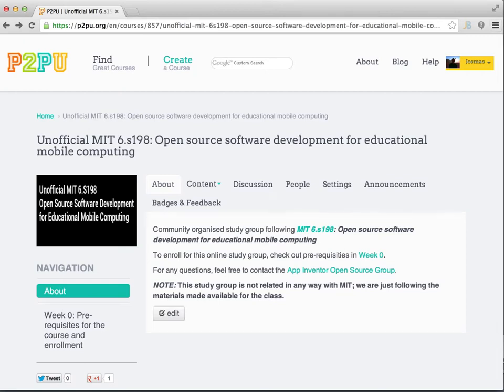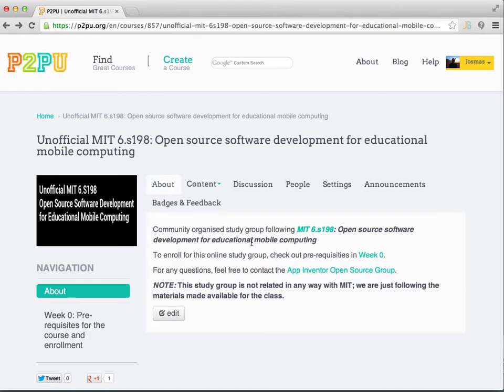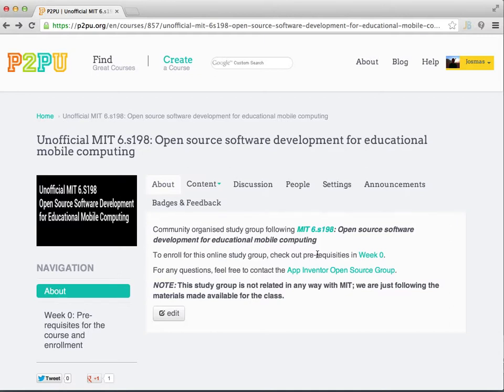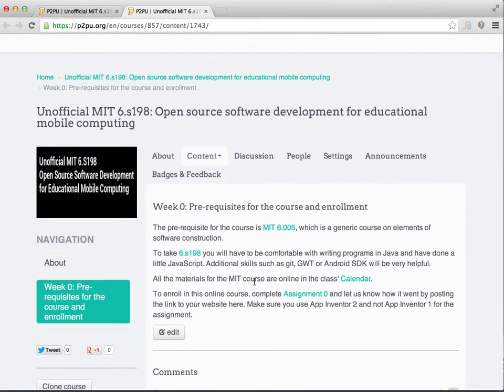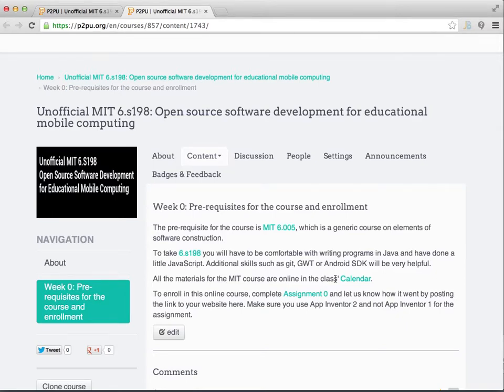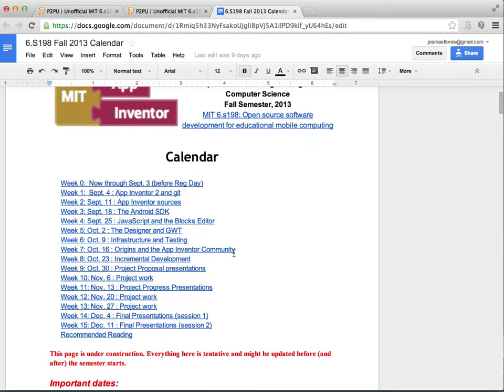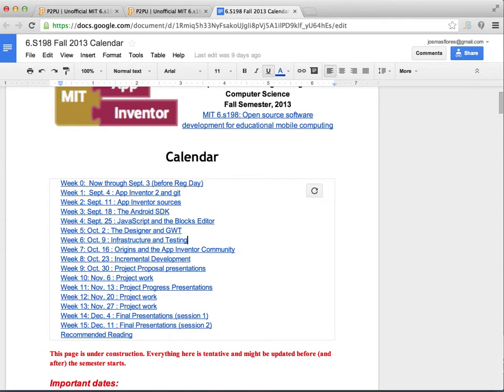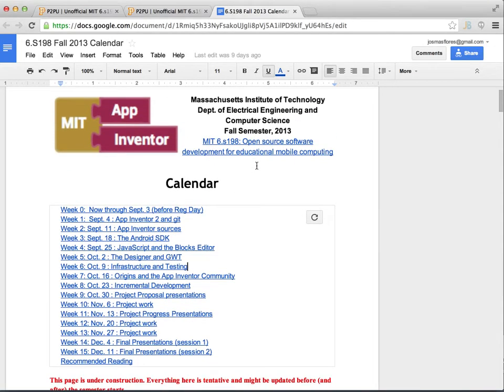Intro Study Group Unofficial MIT 6.s198: Open source development for educational mobile computing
Intro video for the Study Group: Unofficial MIT 6.s198 Open source software development for educational mobile computing